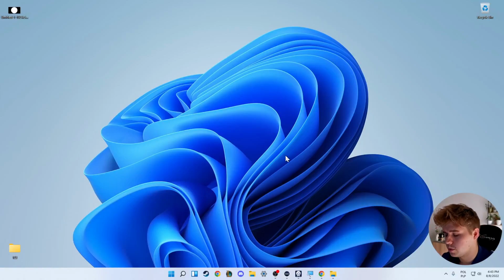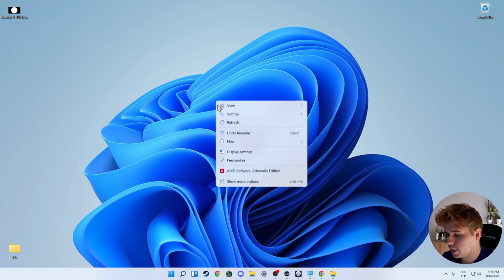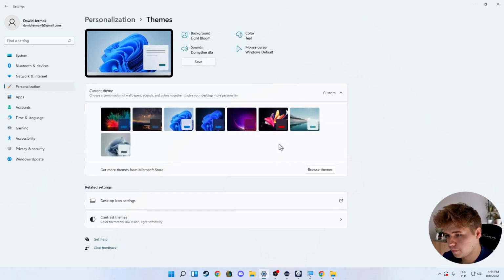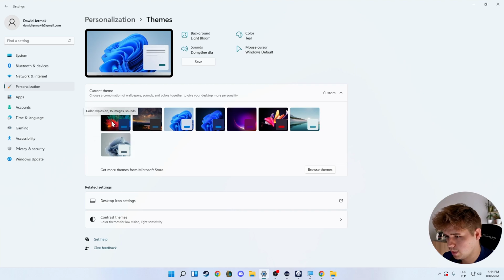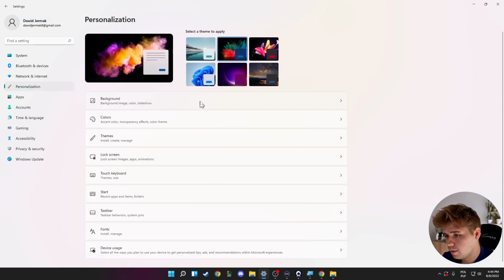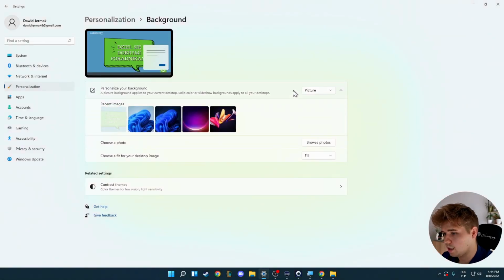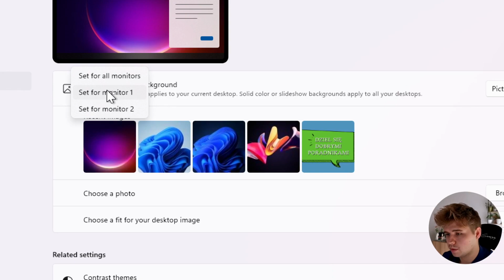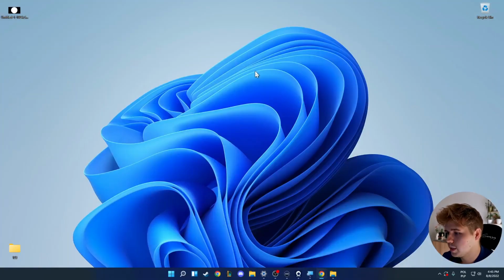How to Set Separate Wallpapers on Dual Monitors in Windows 11?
Windows 11 has the ability to set different wallpapers for specific monitors. You can find these options in the screen personalization settings.

How to Set Different Wallpapers on Dual Monitors in Windows 11? How do I set multiple backgrounds in Windows 11? How do I set different wallpapers for both monitors on my computer?